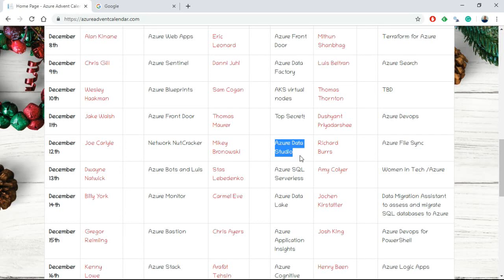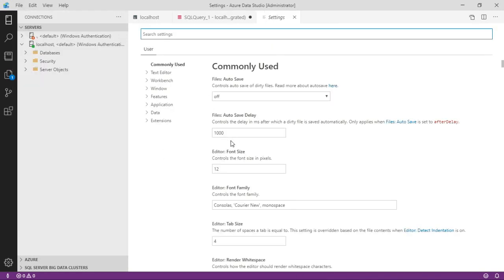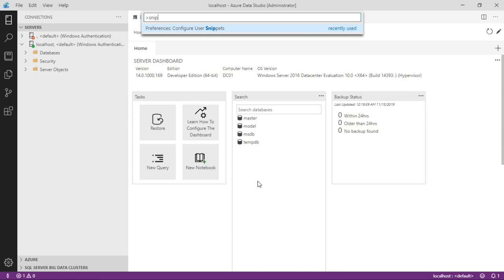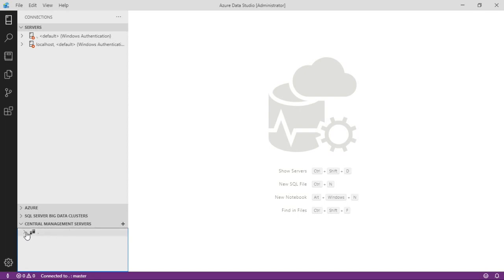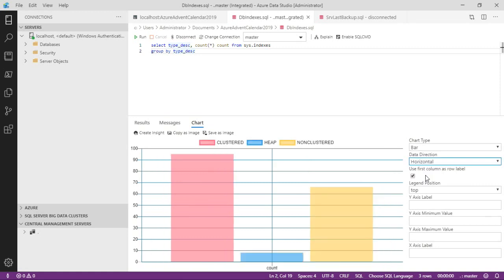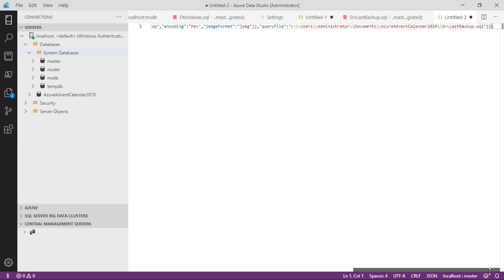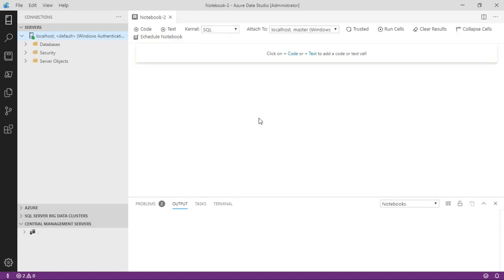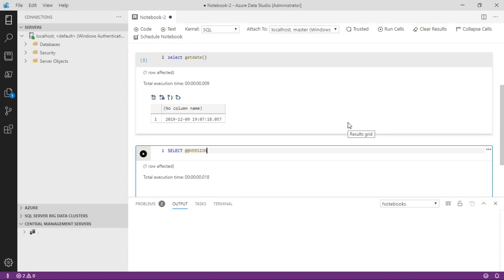Day 12 - Azure Data Studio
Today we have Mikey Bronowski @MikeyBronowski giving us the gift of Azure Data Studio.